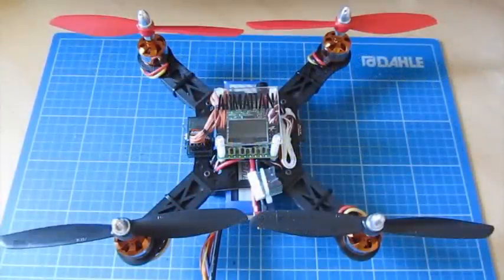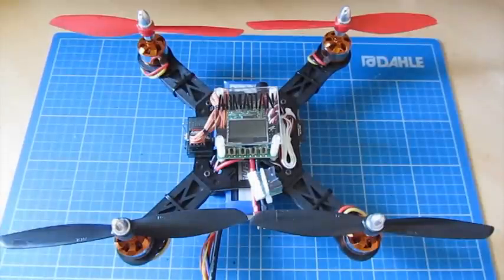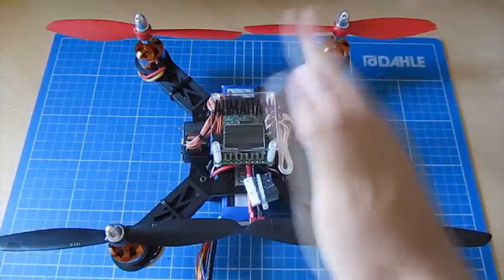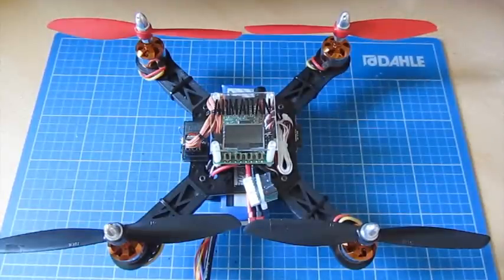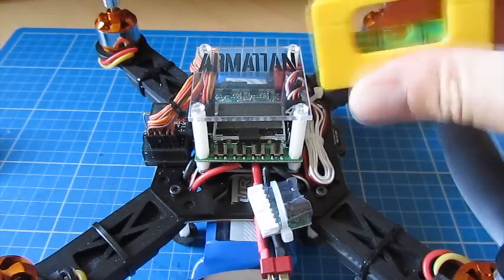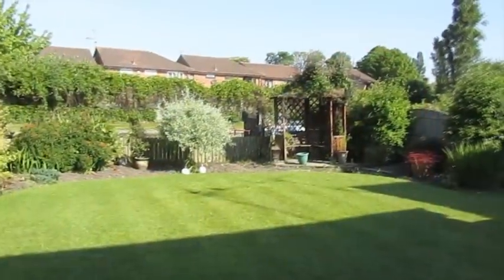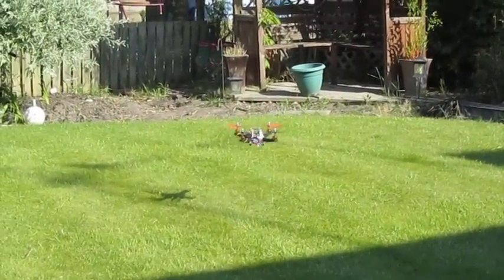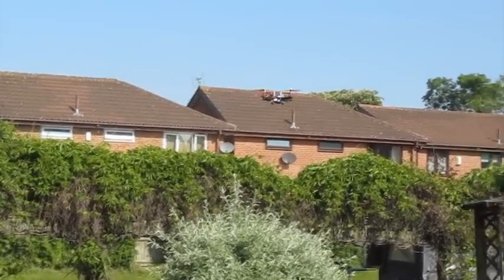KK2.0 Self level setup, trimming and review with firmware v1.6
Summary of the way to correct any drift in self level -

- If the model drifts forward the correct using positive pitch trim
- If the model drifts backwards the correct using negative pitch trim
- If the model drifts left the correct using positive pitch trim
- If the model drifts right the correct using negative pitch trim

The audio on this video seems to have gone very quiet, I can't fix it without reloading so apologies for anyone who is having trouble hearing the voiceover..

I've been disappointed with the self level on the KK 2.0 board in the early days and even had a crash as a direct result. I used V1.4 originally and the self level made the controls feel very disconnected and if you switched into self level in flight would dip its nose and take off into the distance.

Version 1.6 of the firmware is out now and the forums said that the self-level feature was greatly improved. In this video I show you how to setup the self-level on a quad and see how it performs on version 1.6 of the firmware.

In summary -- if you are frustrated by the self level on the KK2.0 board and are using an older version of the firmware then it is worth considering upgrading and going to the trouble of setting everything up correctly, expecially if you are new to Quads or want a more stable FPV platform.